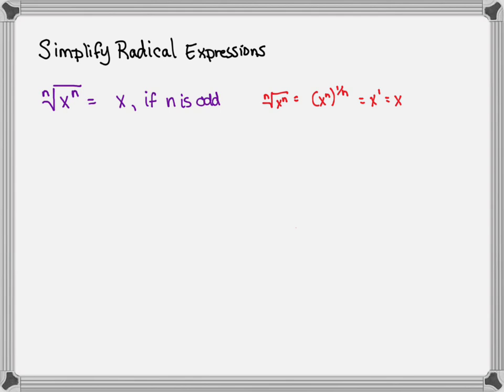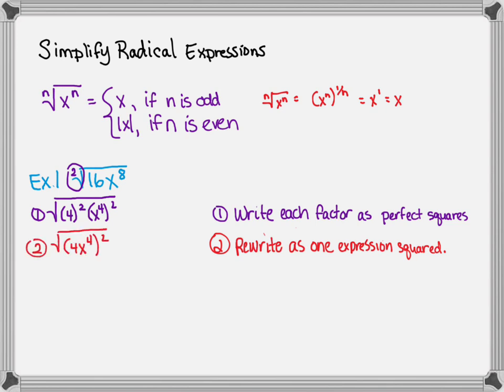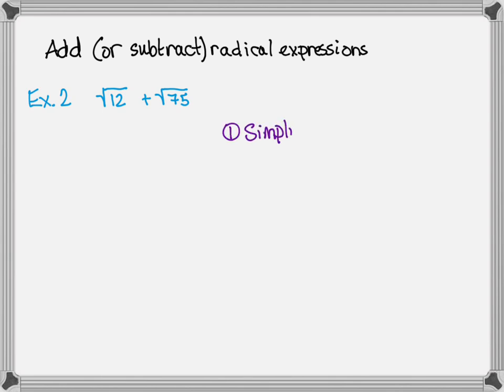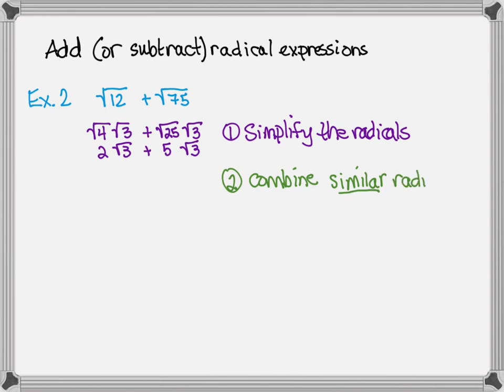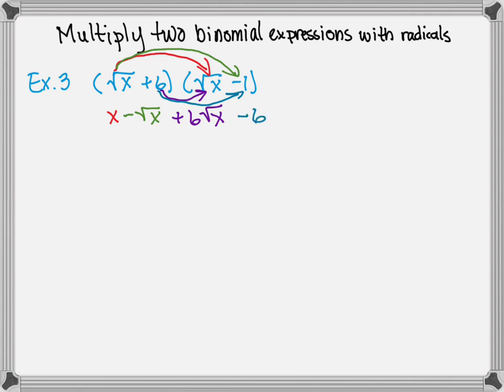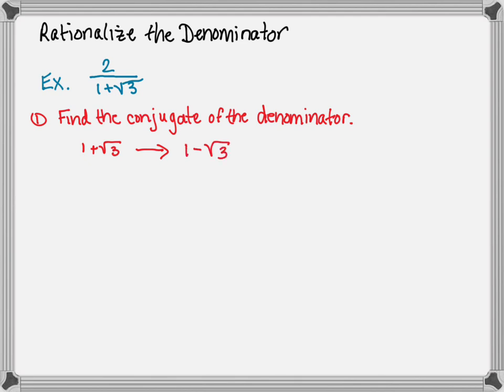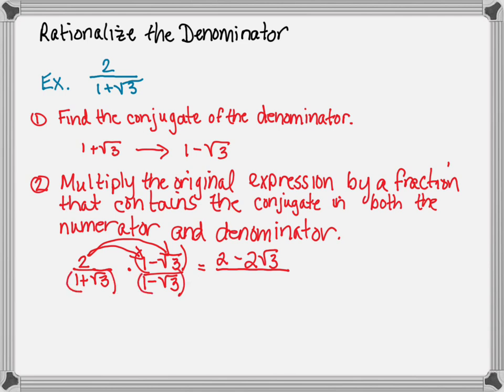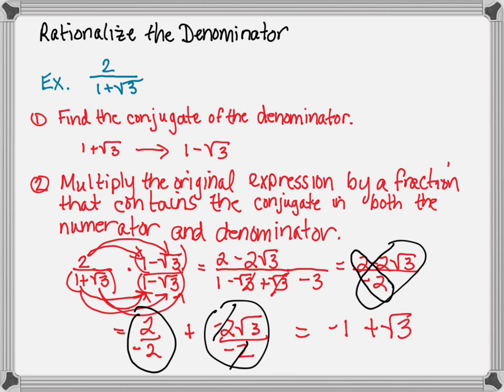Simplify Radical Expressions